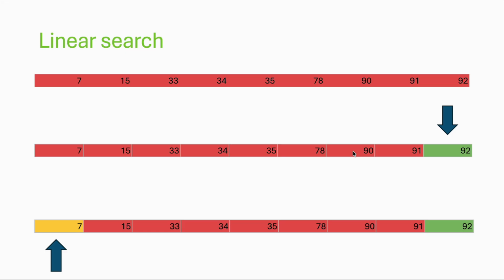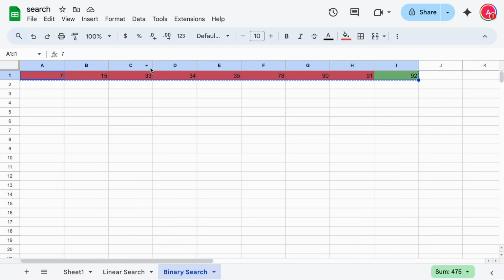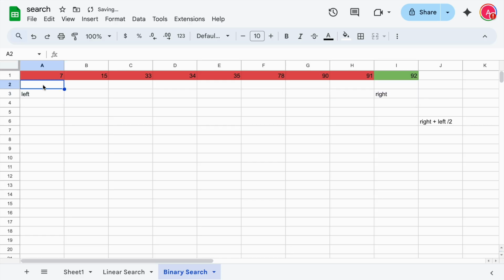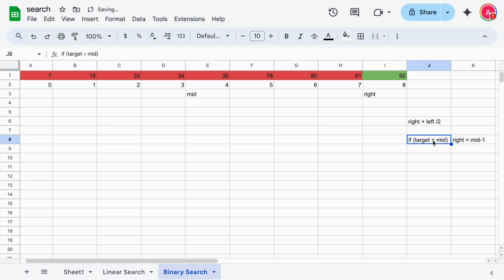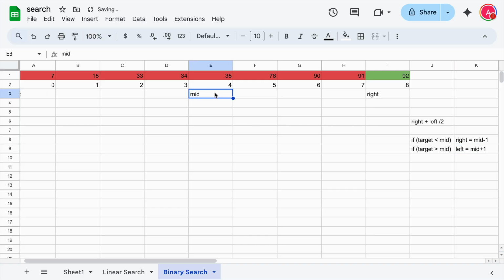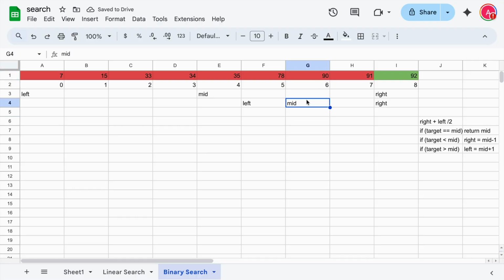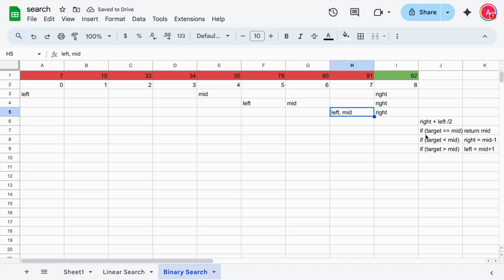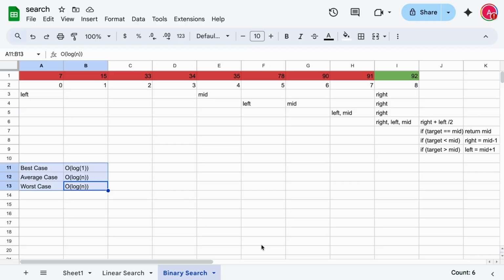Binary Search Simple Explanation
Binary Search is one of the most important algorithms in computer science, and in this video, I explain it in a simple and easy-to-understand way. If you’ve ever struggled to understand how binary search works, this video breaks it down step by step with a clear example.